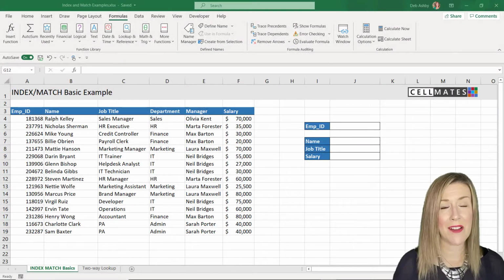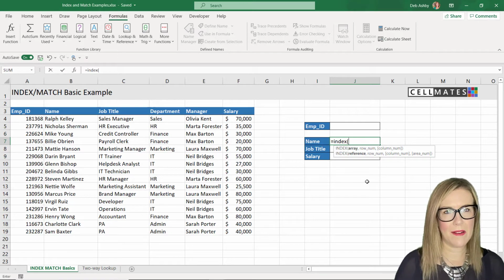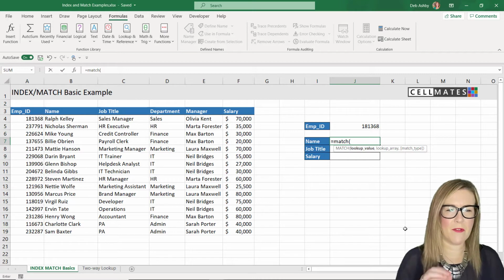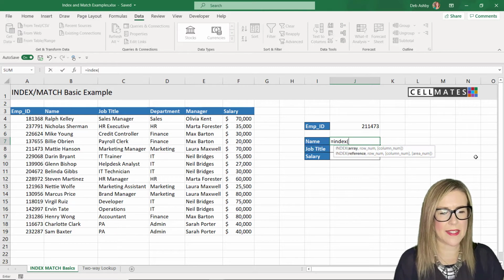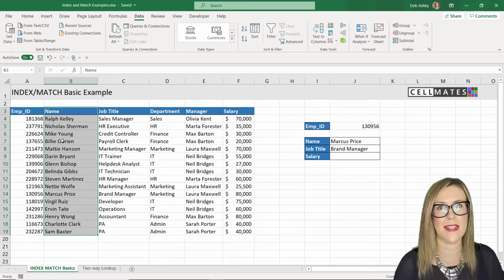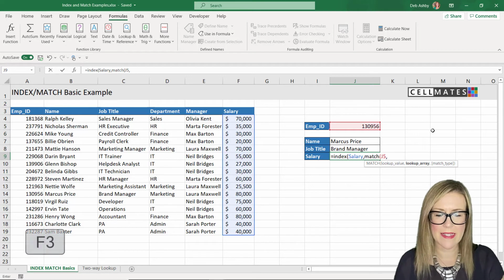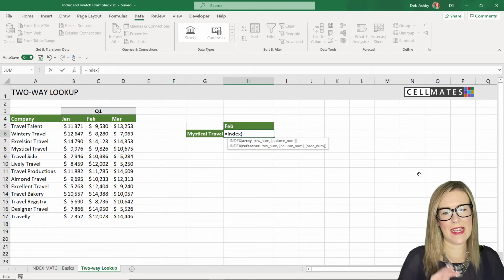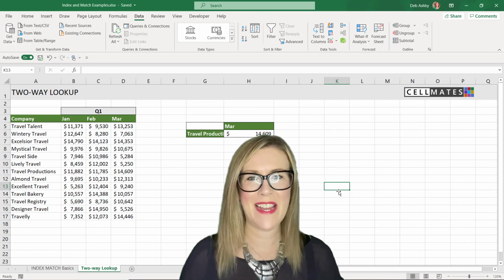Lookup like a PRO with INDEX and MATCH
In this video you’ll learn how to lookup values in a table using the INDEX and MATCH functions in Excel. We’ll start by breaking down the INDEX and the MATCH functions separately to illustrate clearly why they are so useful when used together. We’ll practice looking values in a table using INDEX and MATCH and I will show you how to make your lookups more efficient by using data validation drop-down lists and named ranges. In the last example, I will show you how to kick your INDEX and MATCH game up a notch and perform a two-way lookup.

00:00 Introduction
00:50 Using the INDEX Function
04:00 Using the MATCH Function
05:00 Data Validation Drop-down Lists
05:40 Looking up values with INDEX and MATCH
07:26 Using Named Ranges in Formulas
10:05 Two-Way Lookups
12:46 Close

GEAR I use:
► SCREEN RECORDER: Camtasia
► CAMERA: iPhone 11 Pro
► MICROPHONE: Blue Yeti
► LIGHTS: Neewer Tabletop Ring Light
► LIGHTS: Neewer Professional Photography Softbox
► GREEN SCREEN: Emart Green Screen
► SOFTWARE: Fuse App for IOS. Teleprompter App for IOS.
► THUMBNAIL DESIGN: Canva Pro.